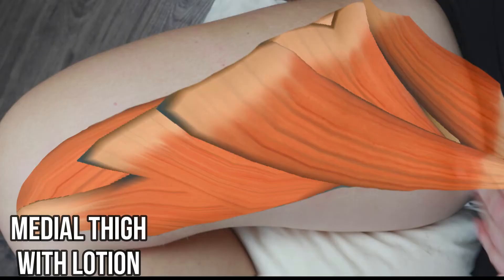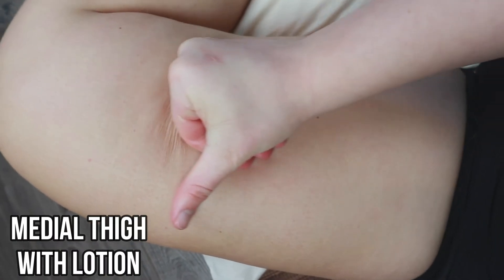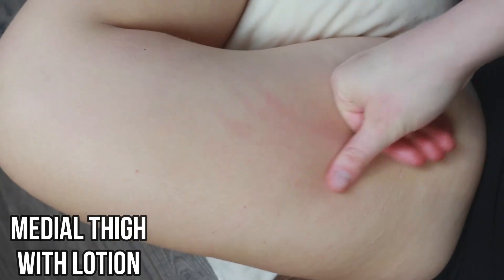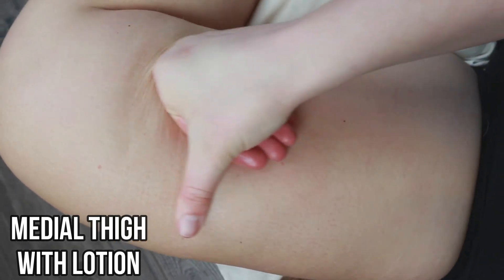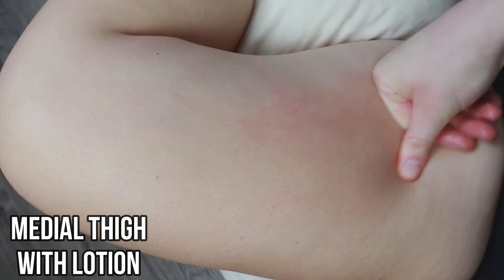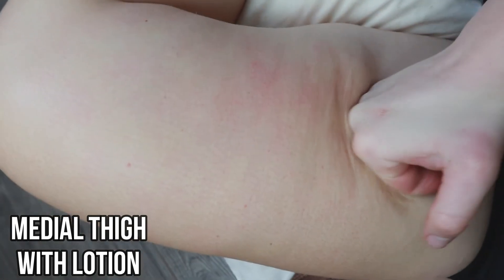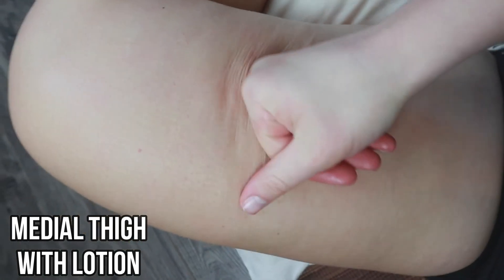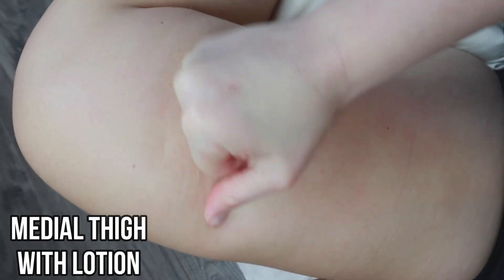Medial thigh self-massage || lotion